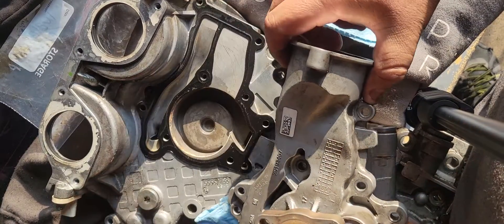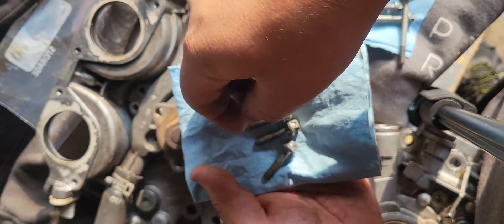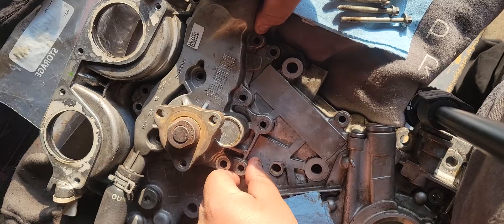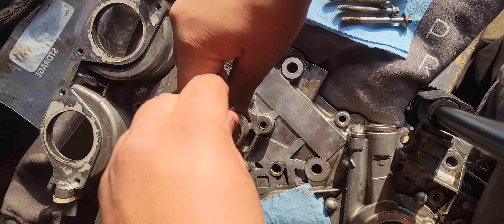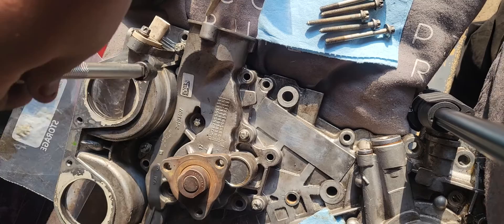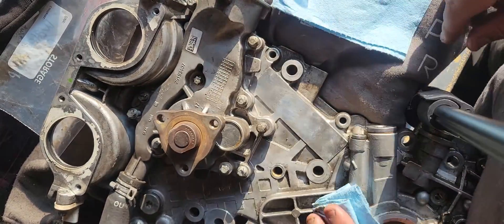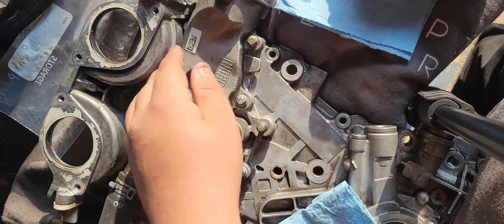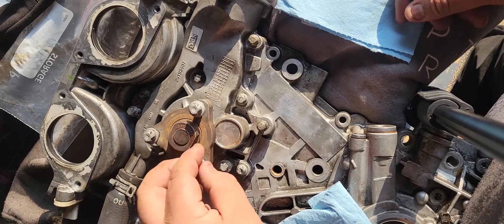Chevrolet 1.4L Turbo Water Pump Bolt Location and a torque Spec - Sonic Cruze Trax Vauxhall & Opel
Chevy 1.4L Turbo Water Pump Bolt Location and Torque Spec - Sonic Cruze Trax Vauxhall & Opel

water pump bolt spec 89 In. Lbs.
-"2" 60MM bolts without a pointed end
-"3" 52MM bolts with the pointed end
-"5" 25MM bolts

Water Pump Pulley bolt spec 16 ft. Lbs. add 1/4 turn and thread locker to ONLY THE PULLEY BOLTS

hope this helps thanks!